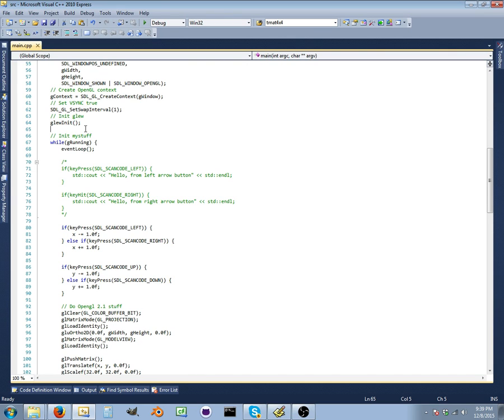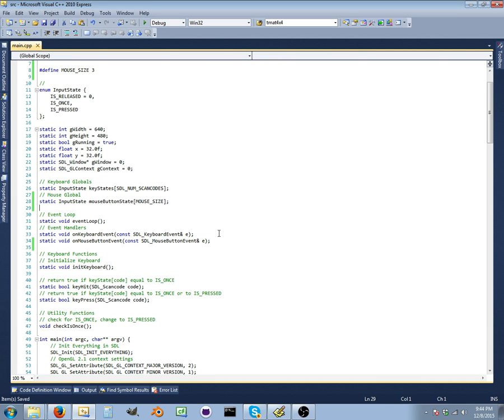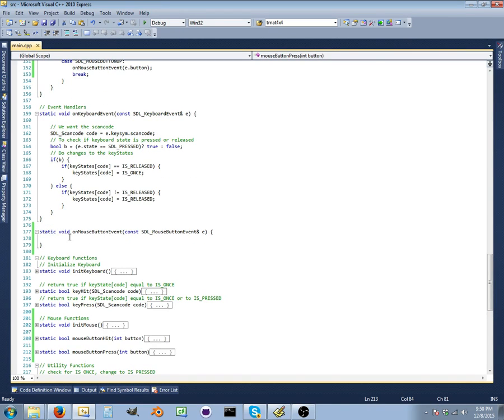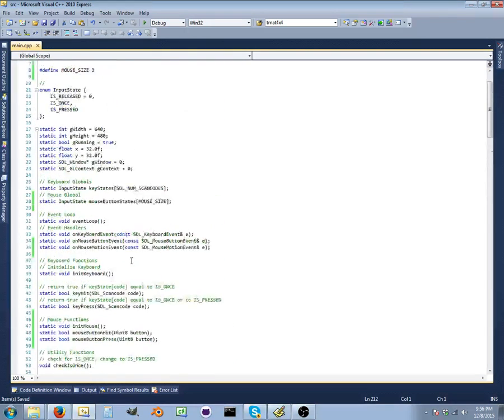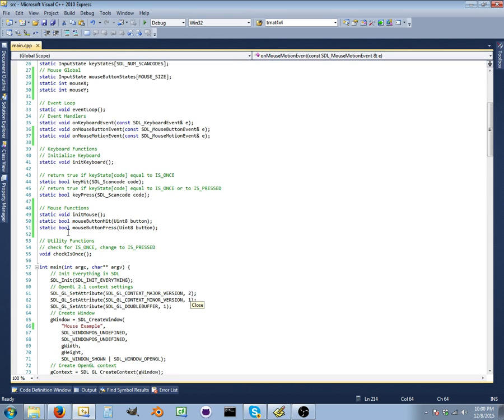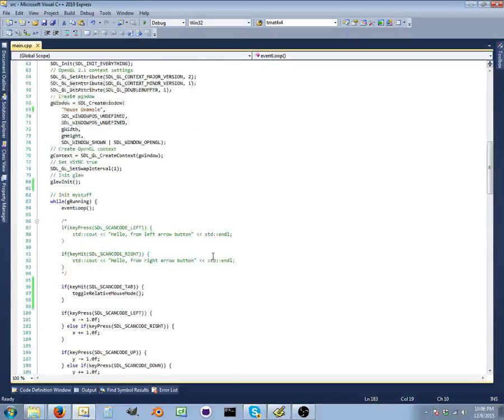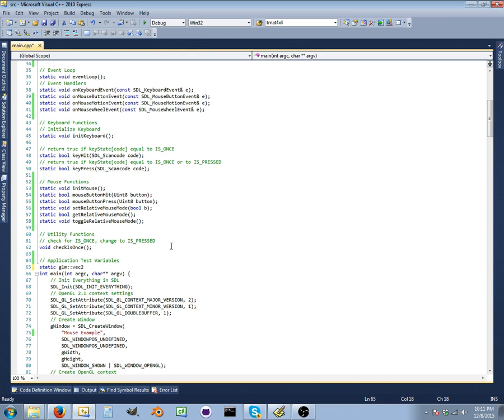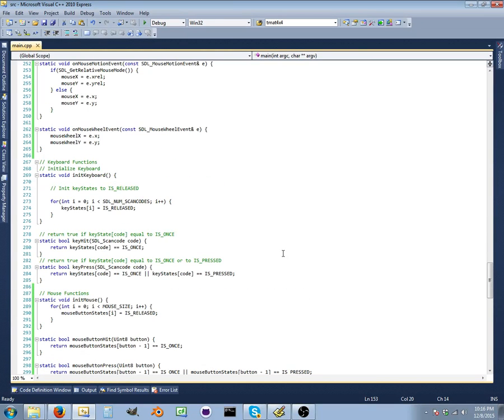SDL2 Input Tutorial 2: Handling Mouse Inputs with the event loop.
This is part 2 of my little mini series on how to handle inputs with SDL2's event loop. This one covers the mouse input device in its entirety. I cover the mouse buttons, motion, and wheel events while I was about to fall asleep. I also demonstrate what happens when I'm half asleep while coding and epically stop our friend the box from moving. My suggestion, never code when your tired because you become a total derp. Like before I have the source code on my drop box. Here the link to it.

Input Tutorial source code.